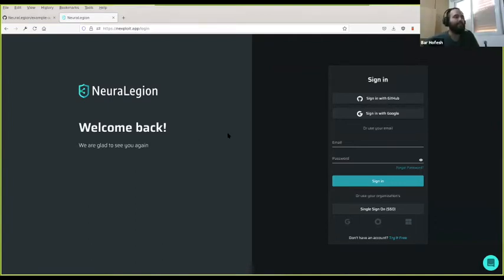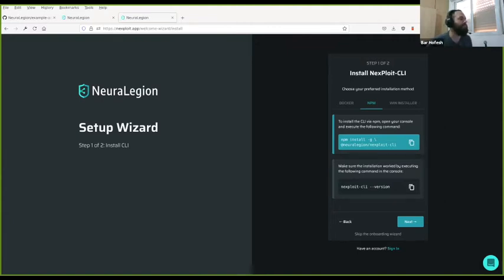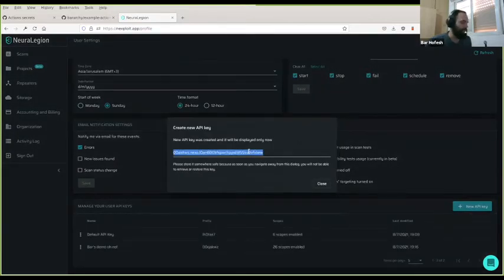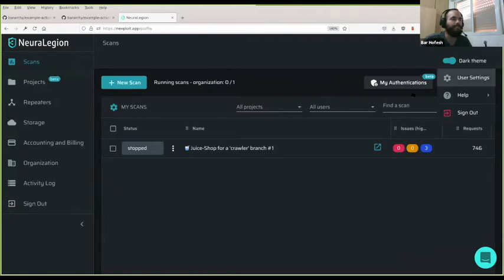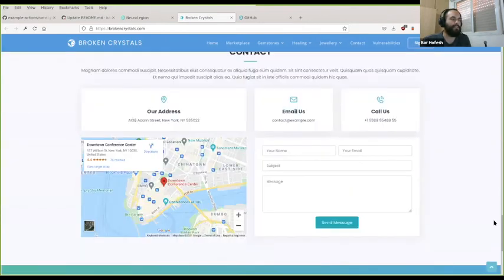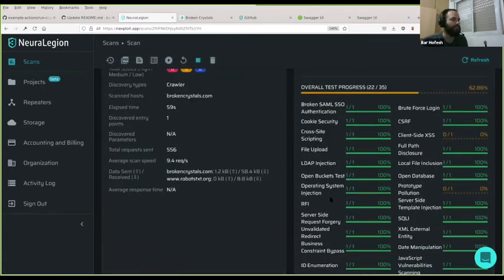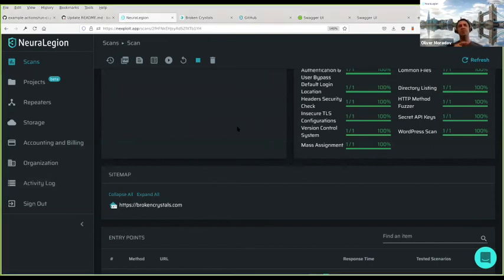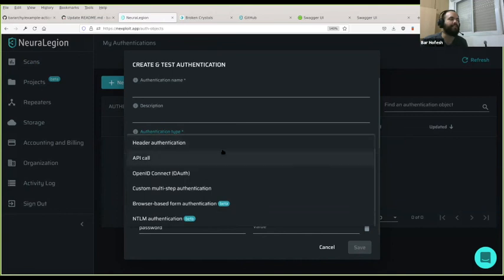Workshop - Start 'Crystalizing' Your Security Testing | Crystal 1.0 Conference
Oliver Moradov and Bar Hofesh deliver a hands-on workshop to get you up and scanning for security vulnerabilities. Fork the repo, sign up for a free scanning account and scan a CrystalLang vulnerable application. Discuss the results from the scanner, and how to fix some of what we found. How to integrate NexPloit scanning as part of your specs.